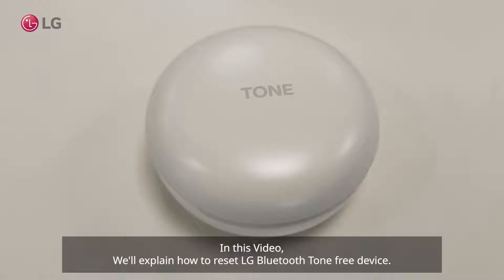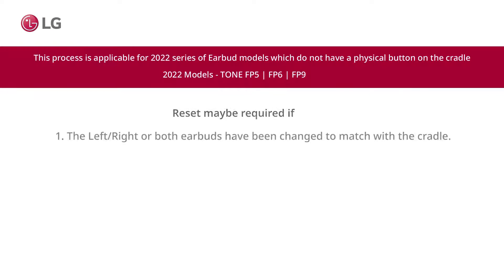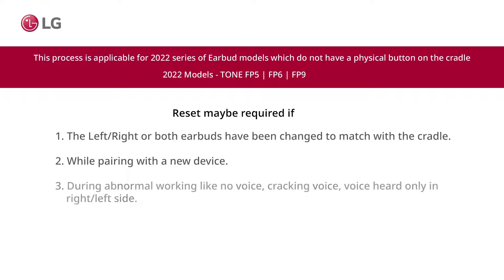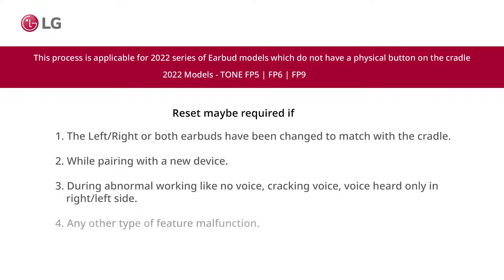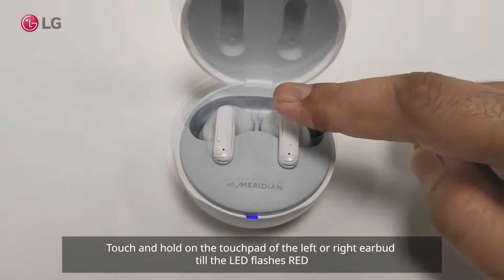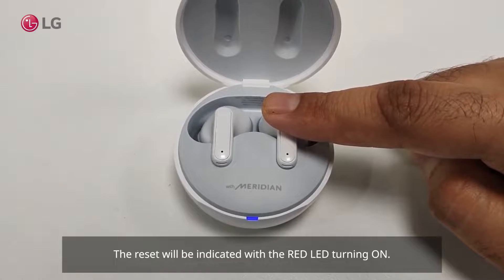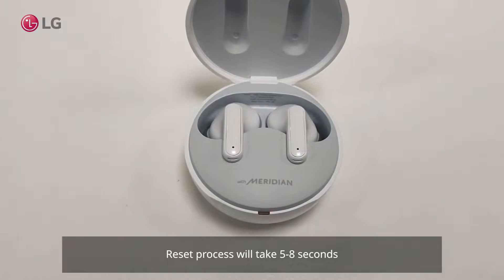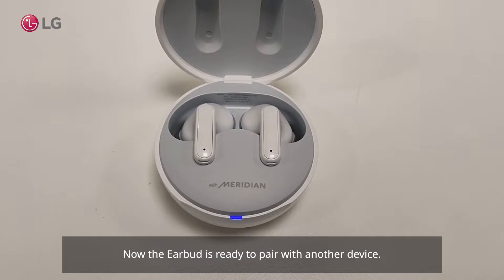Cuffie LG | Come resettare gli auricolari LG Tone Free serie FP (2022)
Video Guida per come ripristinare  le cuffie LG Tone serie 2022, modelli HBS FP6 FP5 e FP9

Questo video spiega come ripristinare la serie di modelli Tone Free Earbud dell'anno 2022. Il ripristino può risolvere molti problemi come non associazione, non connessione, voce è solo un auricolare, voce impropria, qualsiasi altro malfunzionamento di funzionalità ecc.